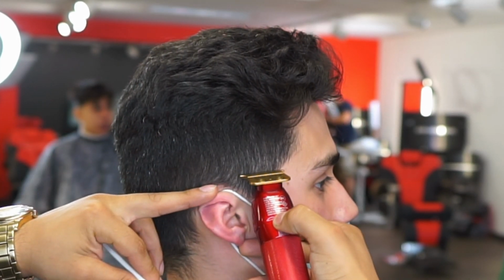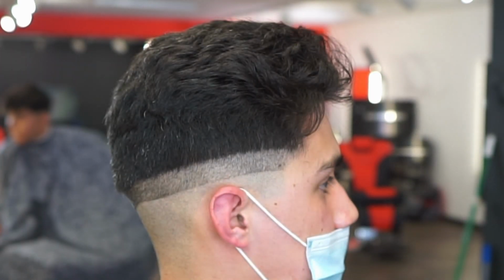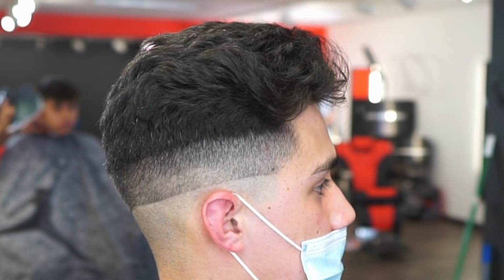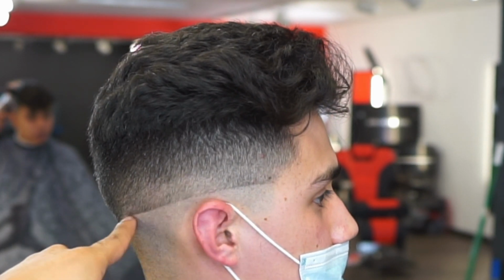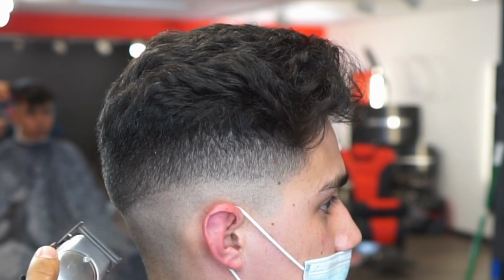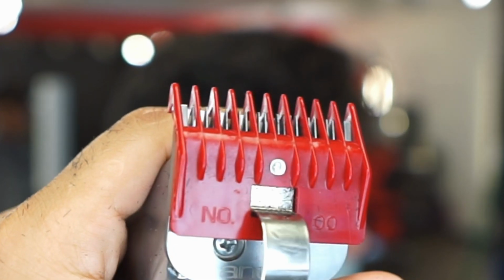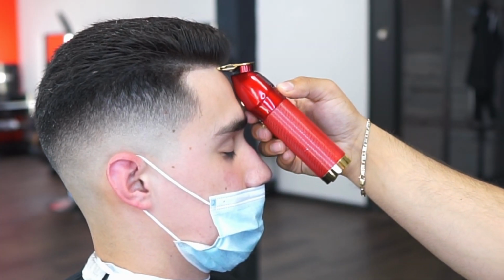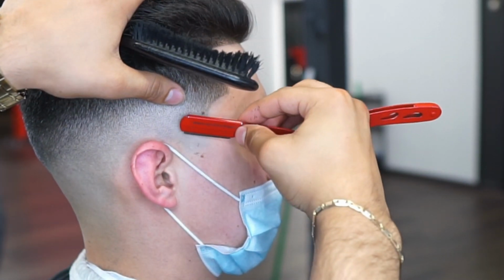Barber tutorial | best way to do a bald fade | easy steps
Welcome back youtube !

Mid bald fade tutorial best and Easiest way in my opinion to complete a blurry fade if you guys have any suggestions in where I can prefect my craft comment below! 🙏🏼